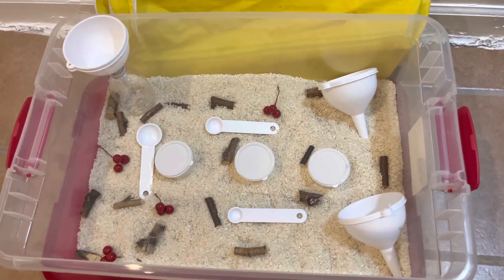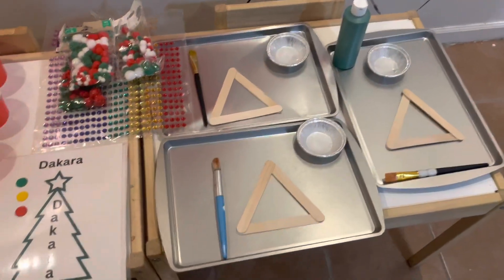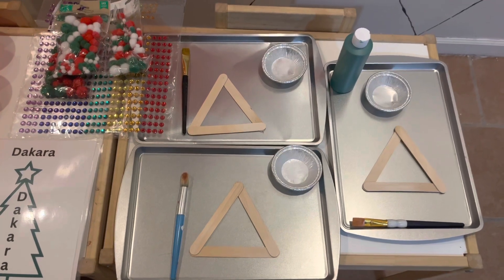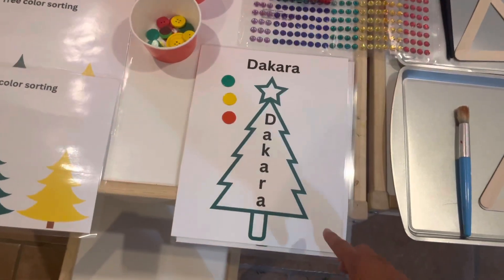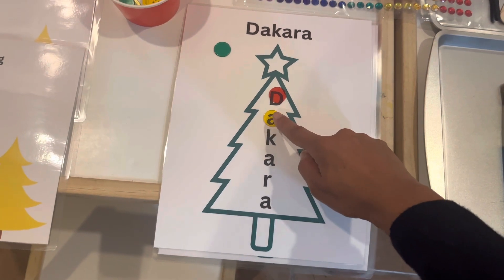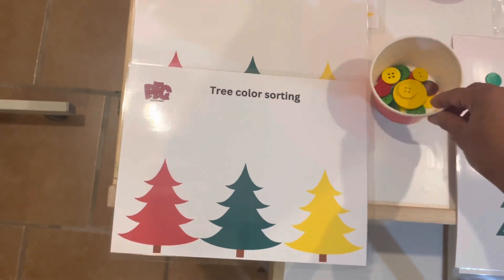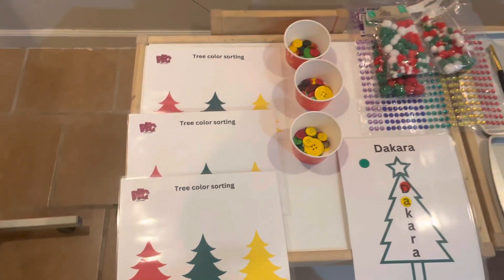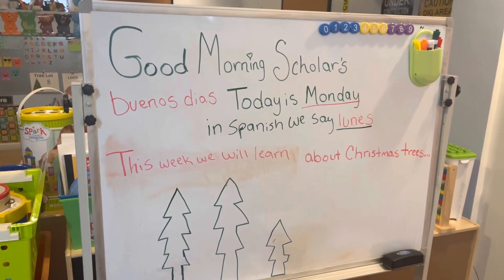Preschool Tree Lot| Winter Theme Learning Activities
Hey friends in this video you will see how I created a play pretend tree lot and planned some tree related hands on learning activities
🧠for our preschool scholar’s